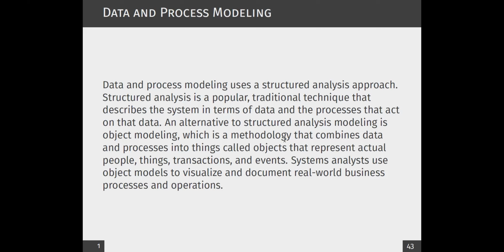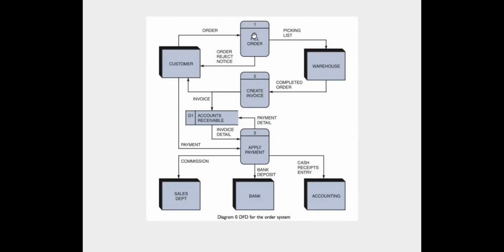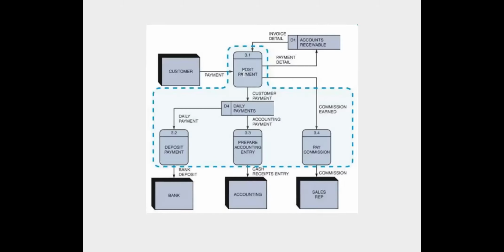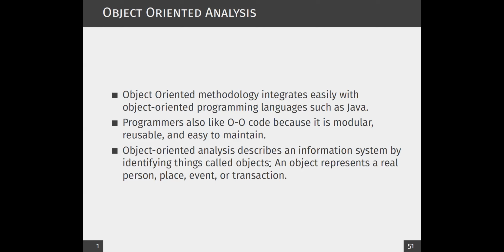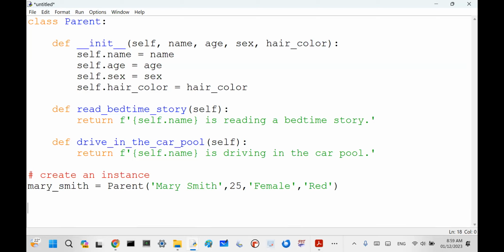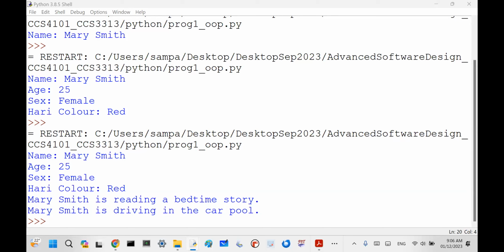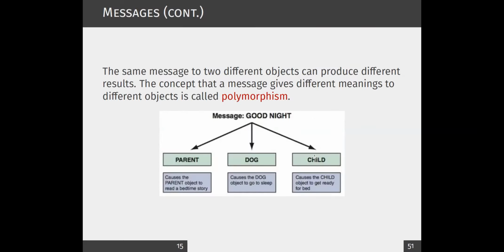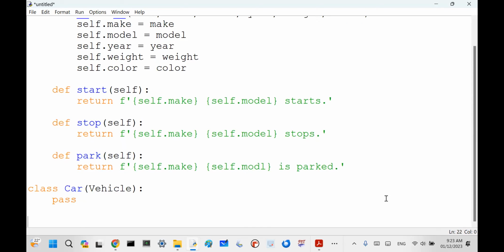CCS3313 Advanced Software Design S6